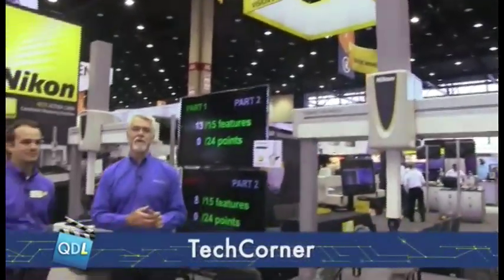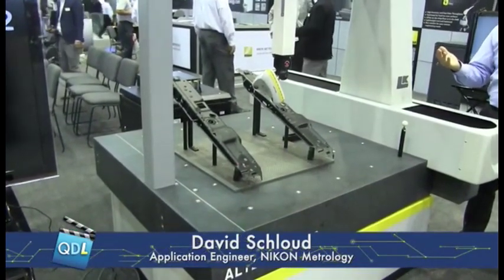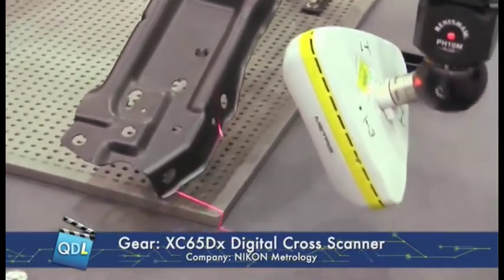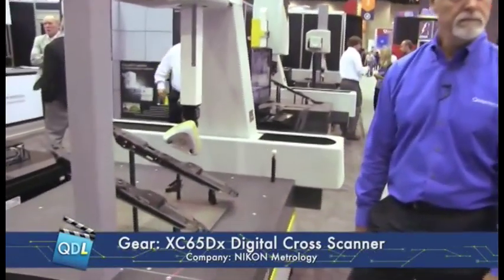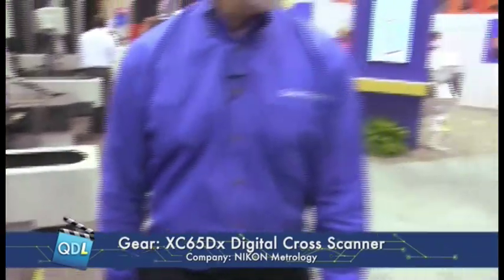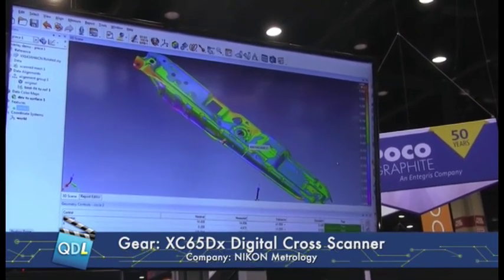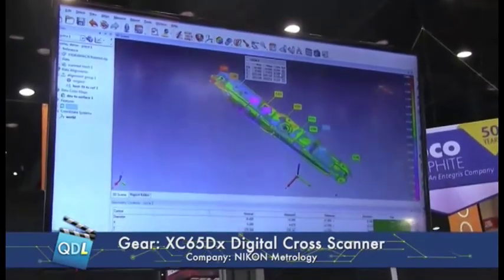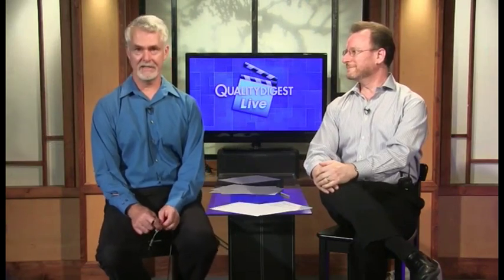Tech Corner: XC65Dx Digital Cross Scanner from Nikon Metrology, live at IMTS 2014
Dirk Dusharme presents the XC65Dx Digital Cross Scanner from Nikon Metrology's booth at IMTS 2014, Co-presented by Nikon's Application Engineer David Schloud.

To email your questions to Quality Digest LIVE